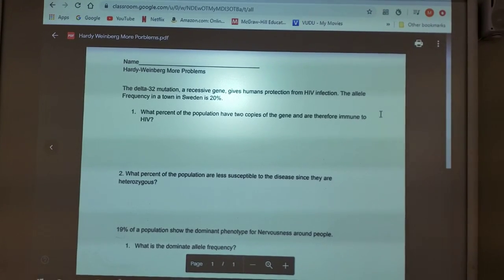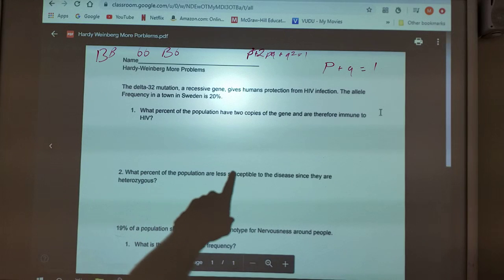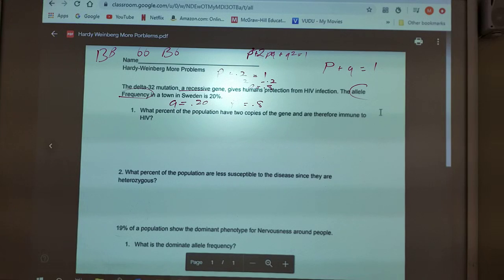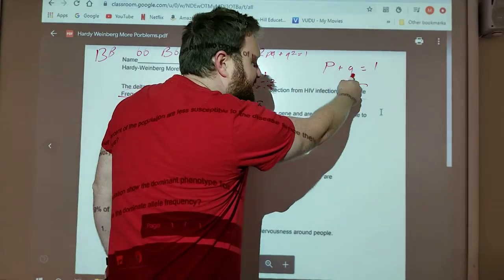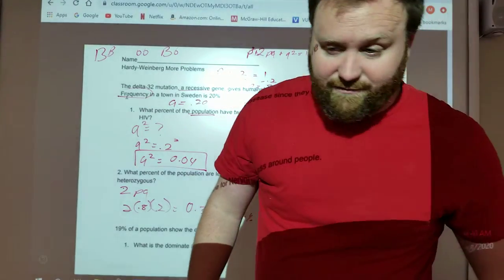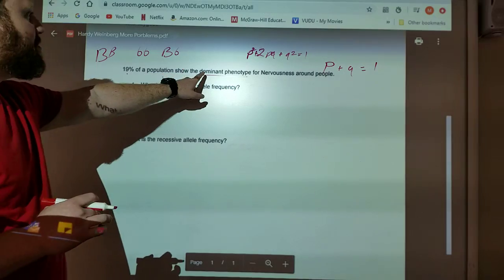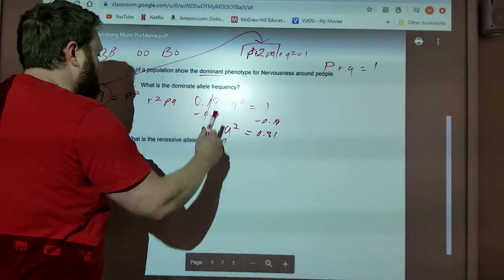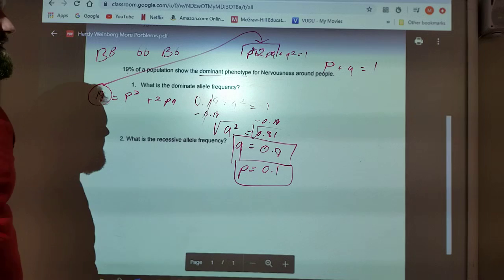More hardy Weinberg explained